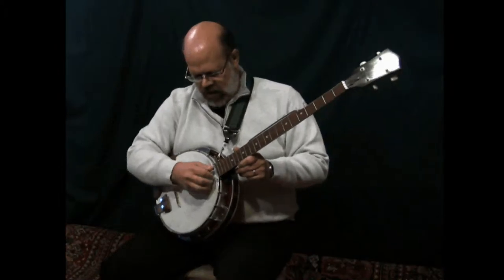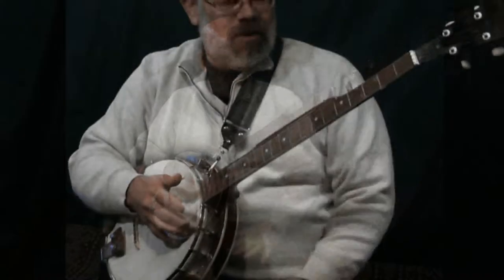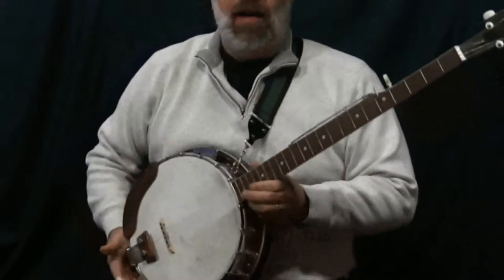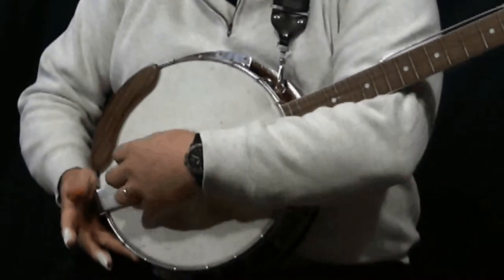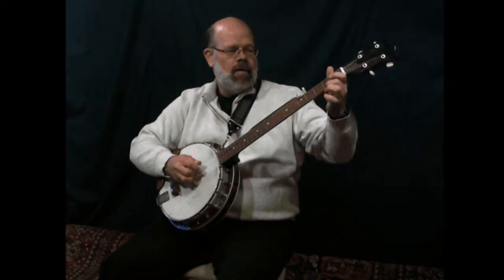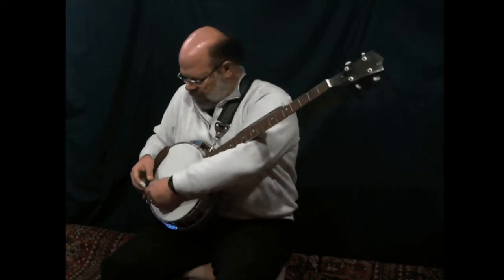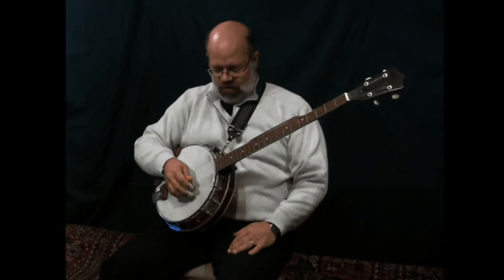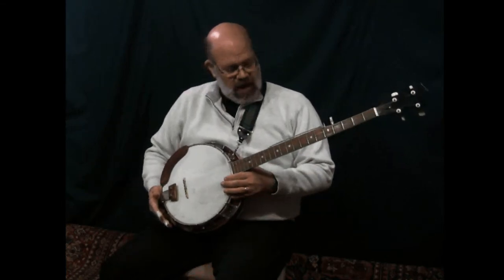Bluegrass Banjo w/resonator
This bluegrass banjo is one that was gifted to me after spending some time in someone's barn, many years ago.  It comes with a chipboard case, resonator. mute and strap.  Maybe this is the one that can cure your sadness!